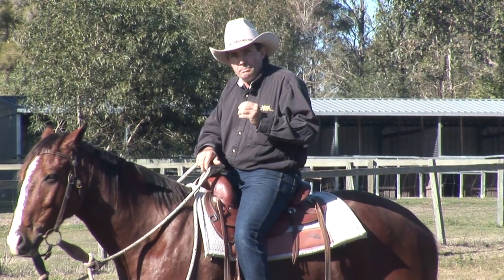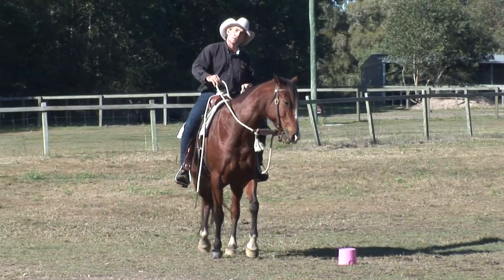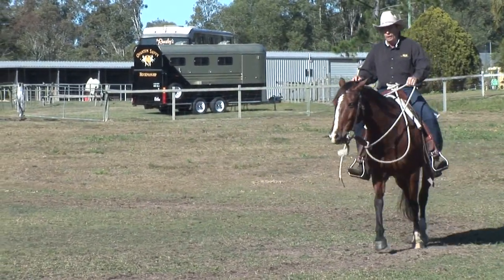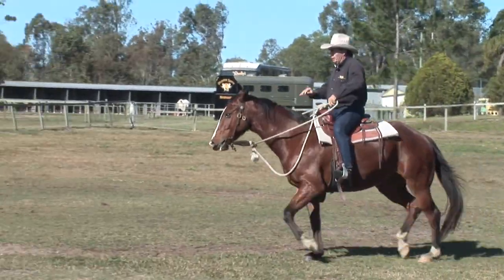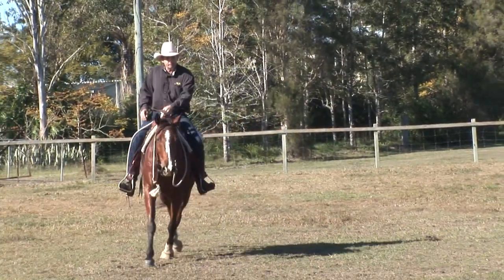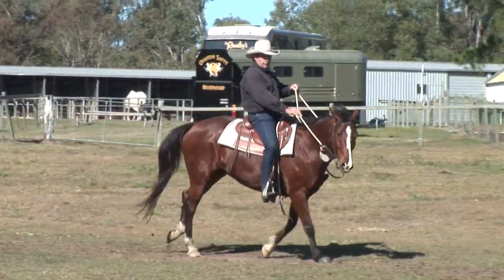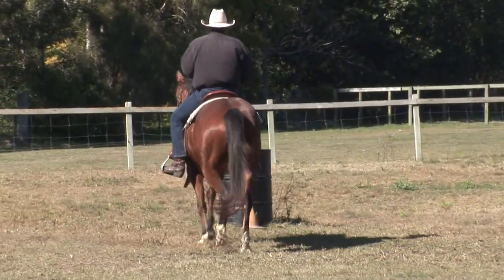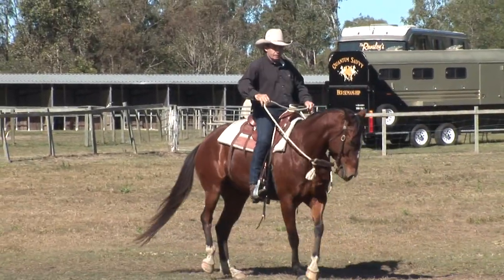Is your horse balanced when ridden? part 2 of 2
Balance your horse while riding and as you change gaits. Unbalanced horses are very common and people just get used to riding them. Go through this series of checklists and see if your horse can do these tasks.
I have attached a link where you can find the checklist for printing so you can make sure your horse's foundations are solid. This will avoid safety and performance problems down the track.

Shane takes you through a series of tasks that will develop good self-carriage in your horse and prepare them for collection.
This video is from the horse training checklist series and covers the foundations of balancing your horse while riding.